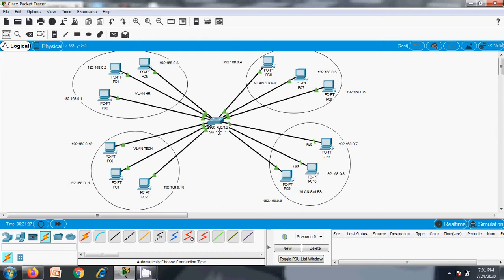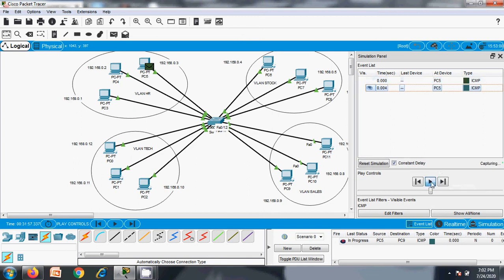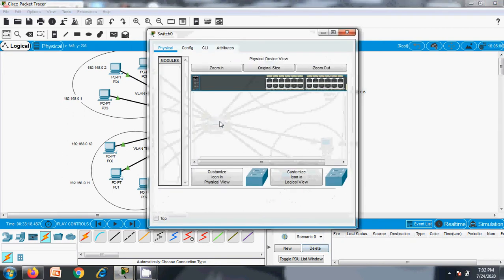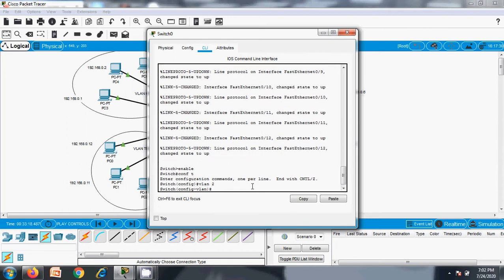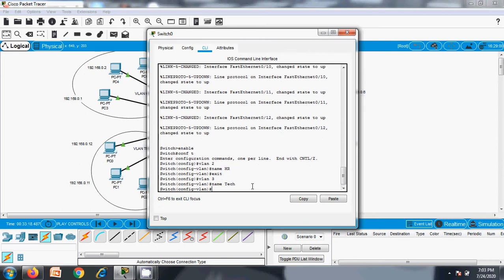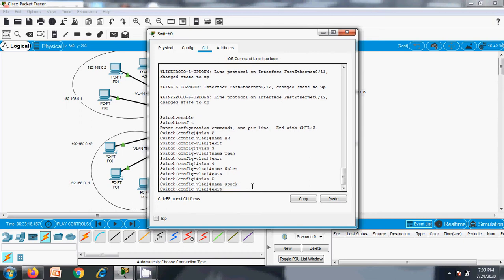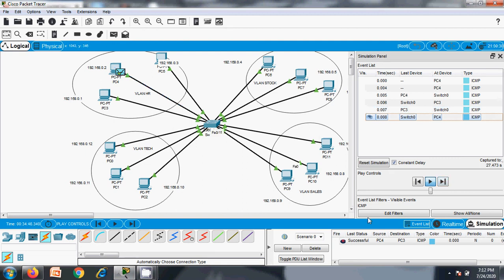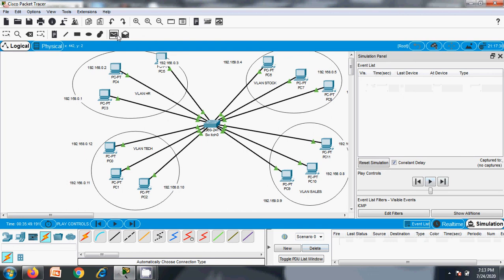Cisco Packet Tracer: Intra VLAN configuration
Virtual LAN connection establishment through Fast Ethernet connections